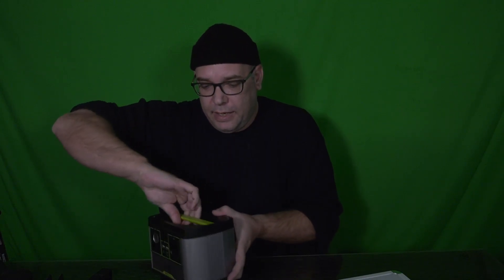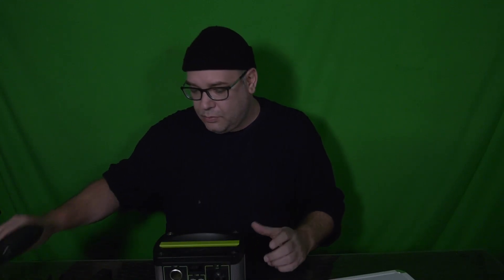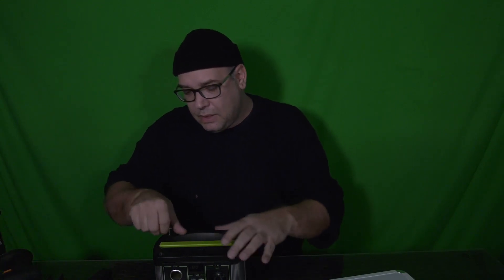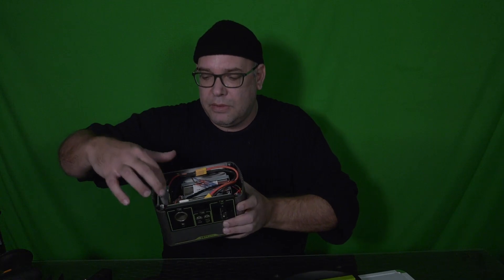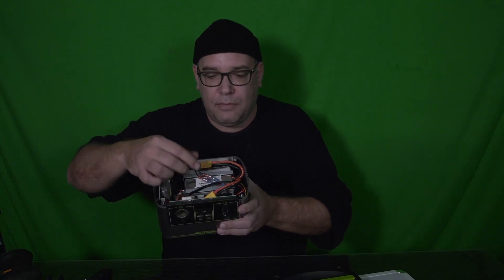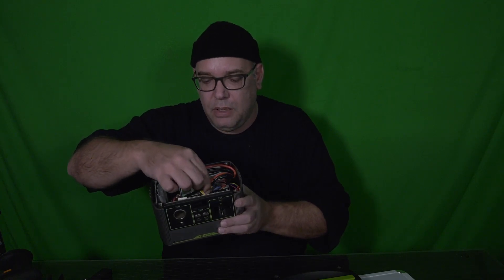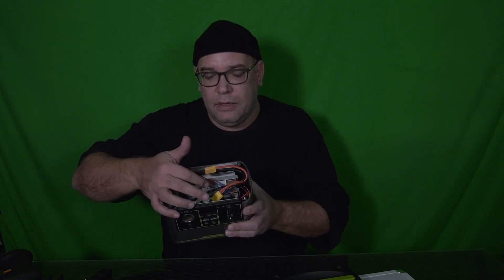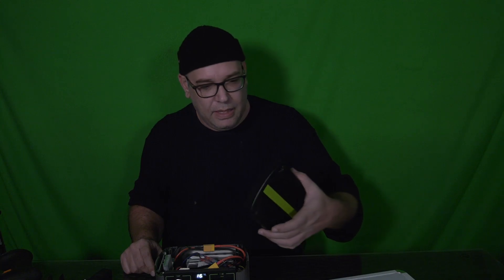GOALZERO YETI 200 X display charging problem repair solved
yes for sure,
when opening the product garanty is in danger...
even so when working with electronics always take care not to take harm...
well i am used to it and took care...
this cable is isolated and just the voltage of the battery so arround 14Volt,
the transform circutes for sure should not be touched as they depending what circute can have higher voltage and amper what can be dangerouse...